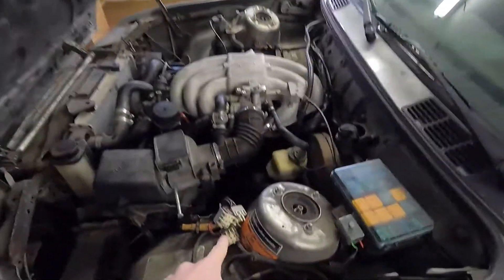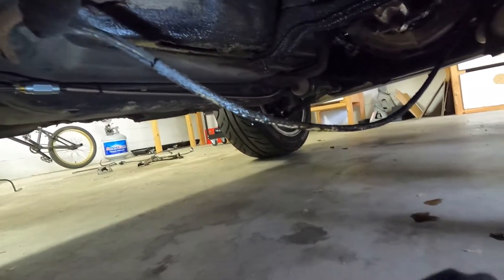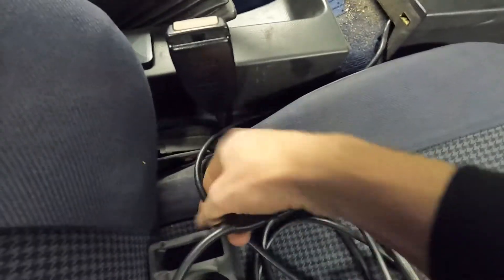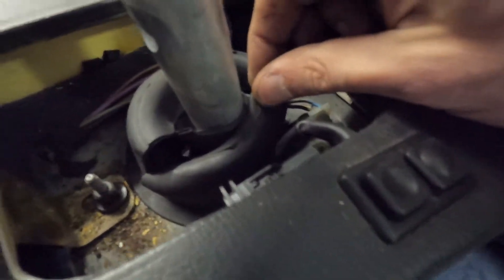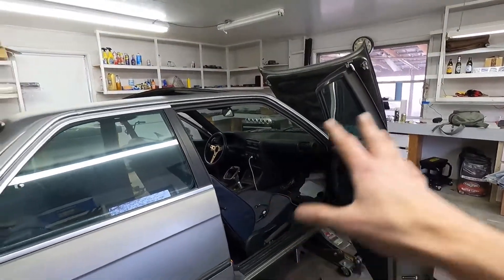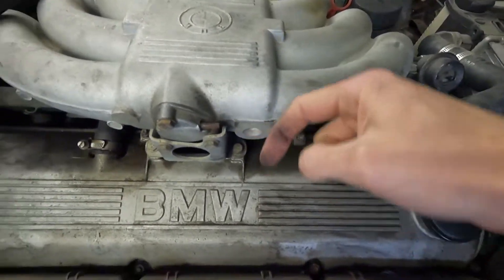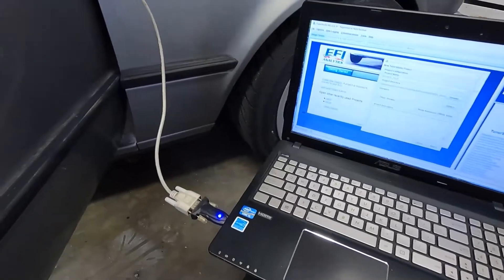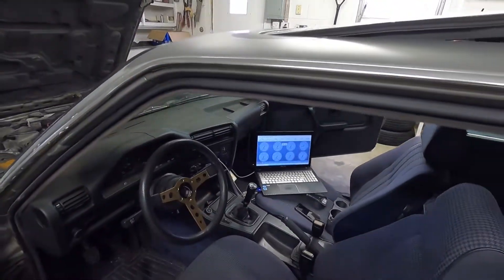Getting the E30 Running on Megasquirt-2 ECU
In this video I finish the install of sensors to get my e30 running on the Megasquirt 2 standalone ECU.

Nikon Z50

Sigma 18-35 for Nikon